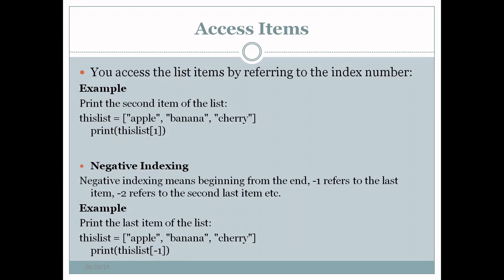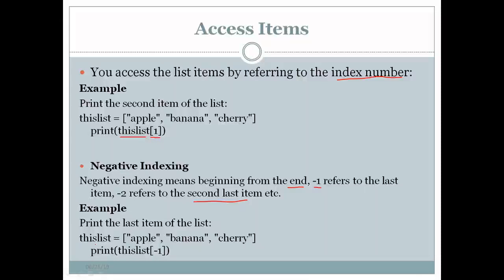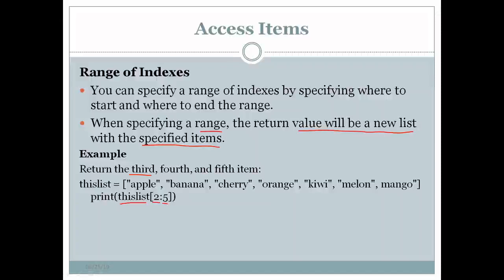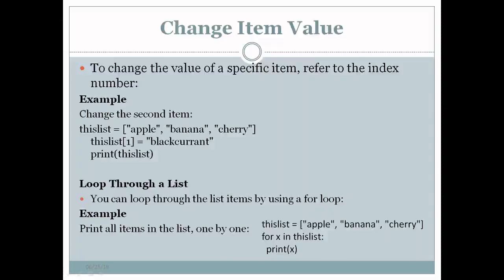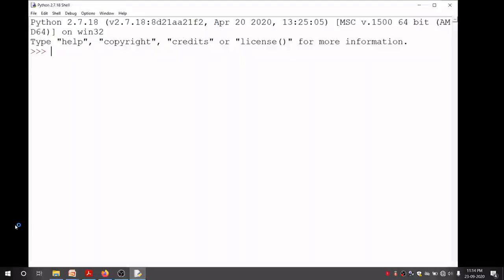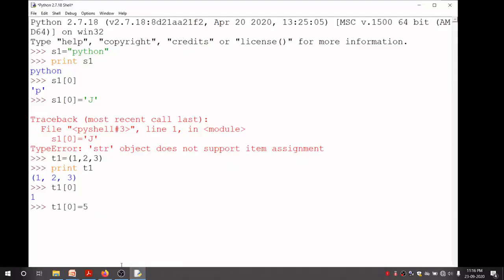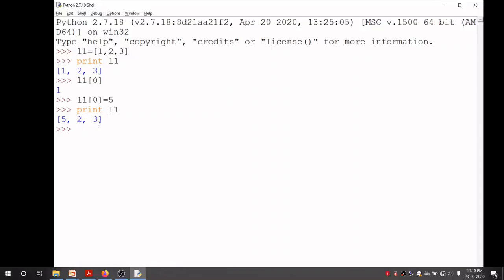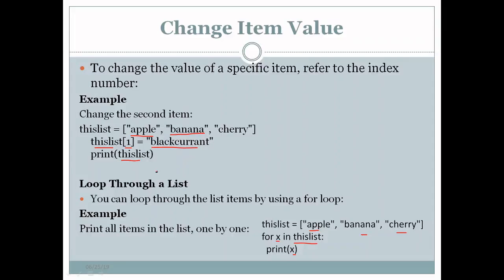PYTHON session19 list and mutability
List and Mutability in python,
Accessing List Items,
Negative Indexing,
Change Item Value,
Loop Through List Elements